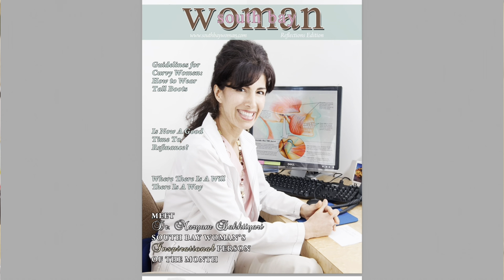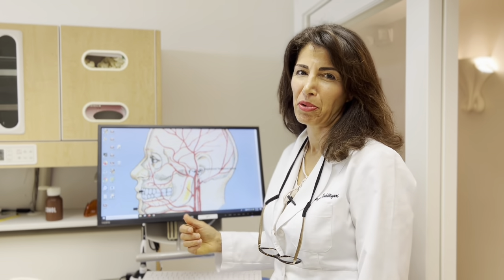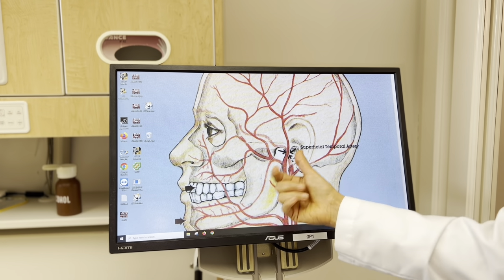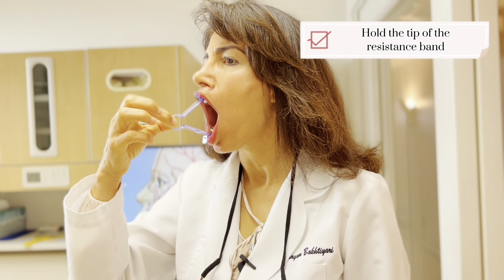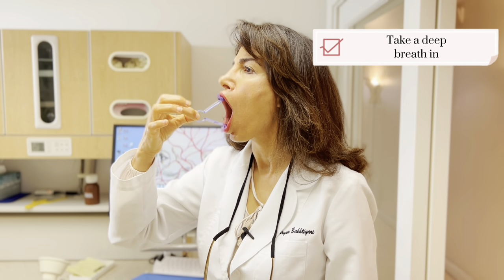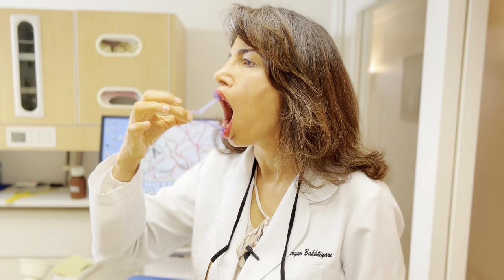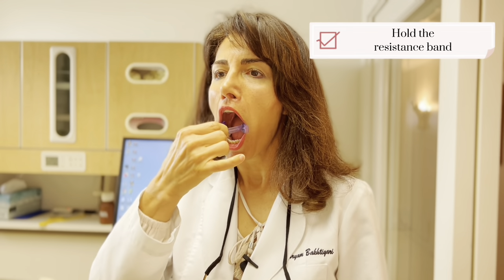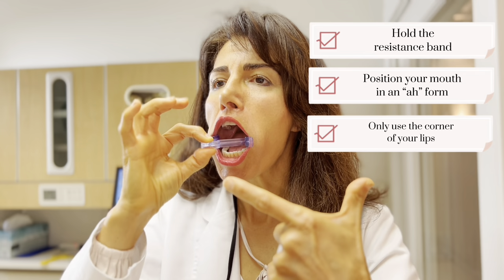How To Use Your BLAFit Facial Exercise Device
BLAFit, Bella Lip Appliance, is a facial exercise device that helps plump the lips, define the jawline, and lift the cheekbones. Not only does it provide cosmetic benefits, but by incorporating breath work into your exercises, you allow your body to tap into your parasympathetic nervous system. This allows your body and muscles to relax and help alleviate pain and tension that can often be stored in the jaw. BLAFit has two exercises. The main exercise is the vertical one. When performing this exercise, it is crucial to shift the jaw forward and do the movement slowly and controlled. Remember to gently hold the resistance band to avoid the appliance from shifting. The second exercise is the horizontal one. This exercise is performed in an "ah" form and only requires you to use the corner of your lips when opening and closing. Do these exercises every day for one minute and with constant use, you will notice the facial muscles becoming toned and defined.

When you purchase a BLAFit, we offer a 5-10 minute complimentary zoom call to connect with the inventor, Dr. Maryam Bakhtiyari, or a trained staff member to answer any of your questions and help you perfect your form when performing the exercises.

Amazon Lives